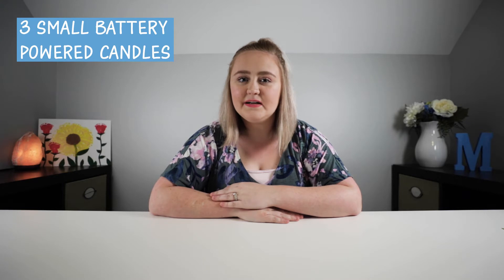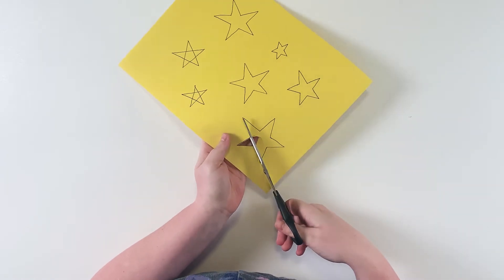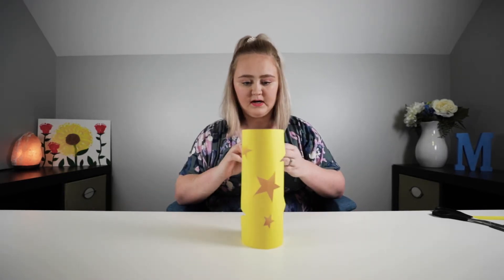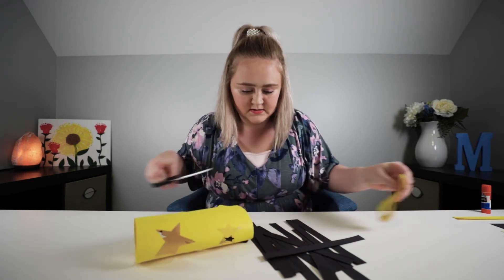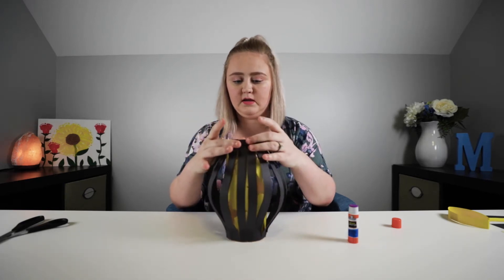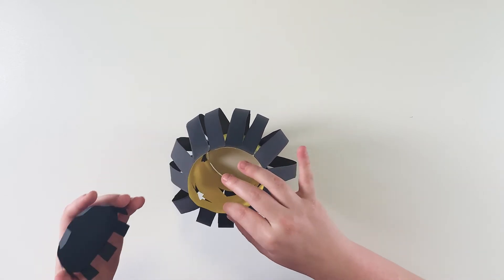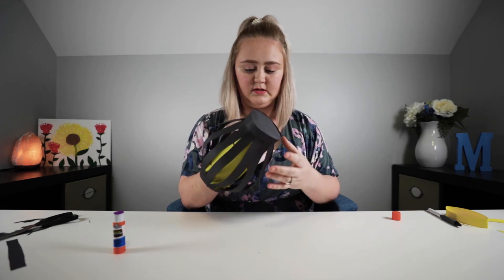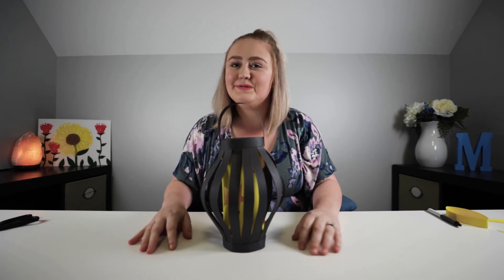Easy Paper Craft | Night Light Lantern Tutorial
This paper lantern tutorial will be sure to LIGHT up your creativity! I am positive this is a craft that you all will enjoy making as a family!

Be sure to post pictures of your lanterns and use the hashtag qualitytimecrafts. I would love to see what you all come up with!